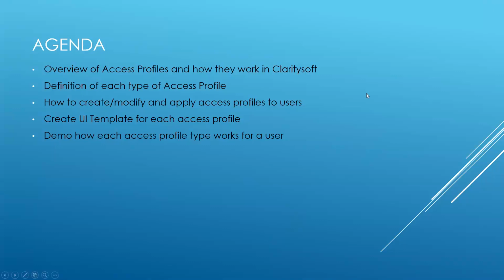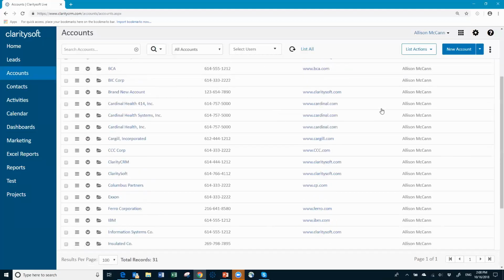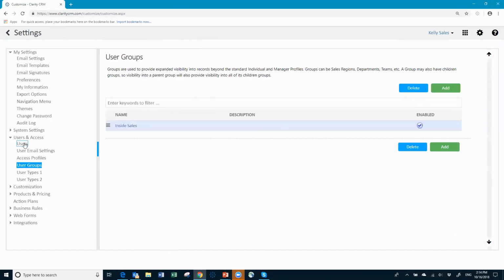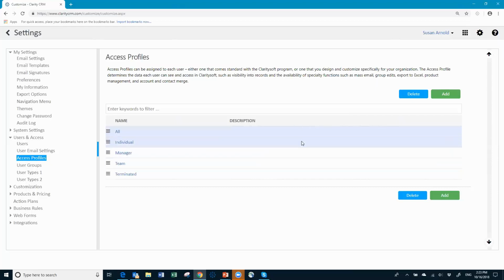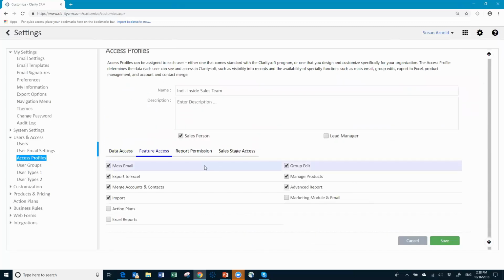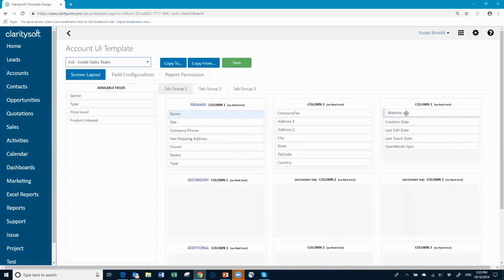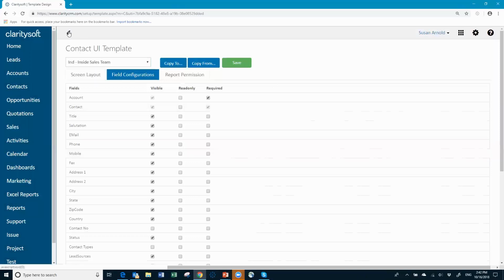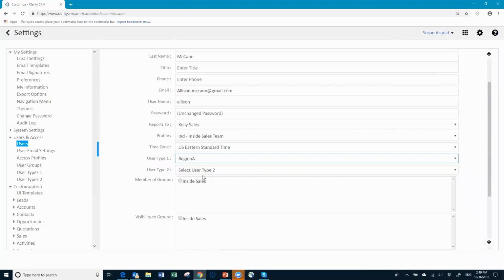October 2018: Access Profiles & UI Templates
This session will provide a detailed explanation of the access profile types and teach you how to configure and utilize custom access profiles and user interface templates to control each user's access to your database.